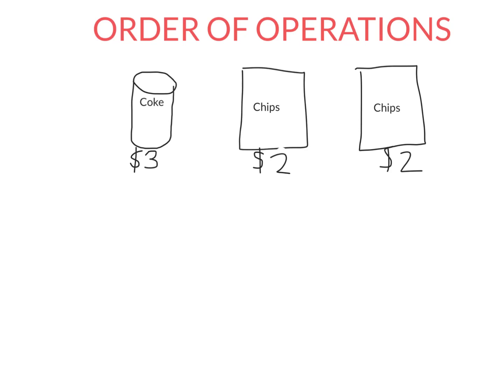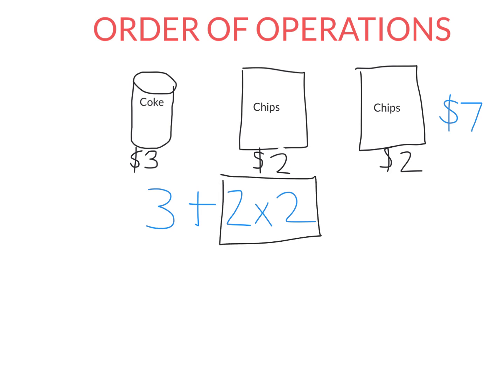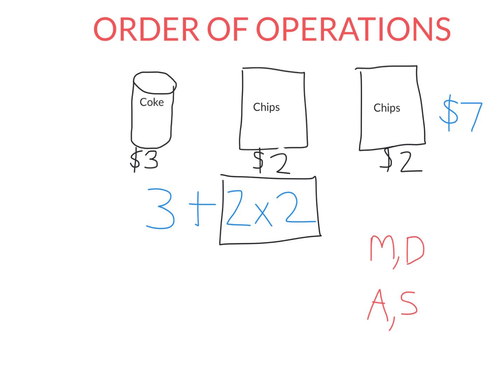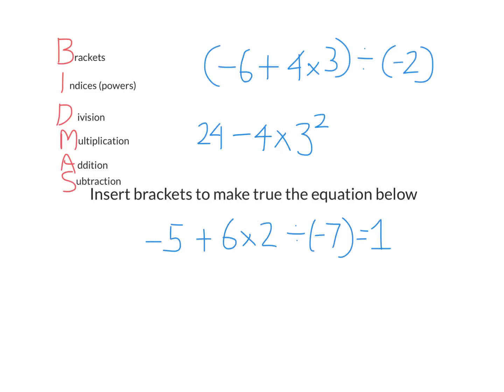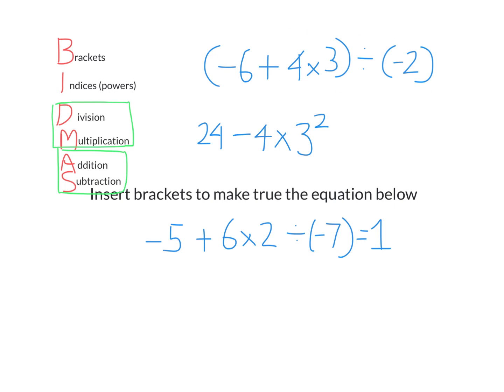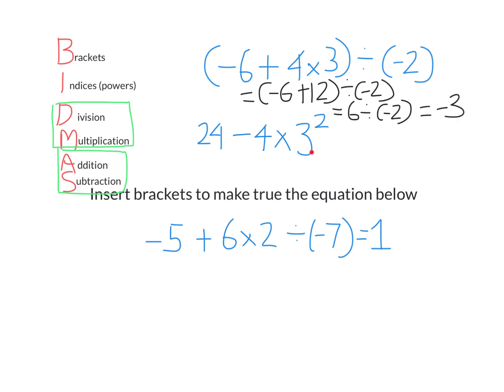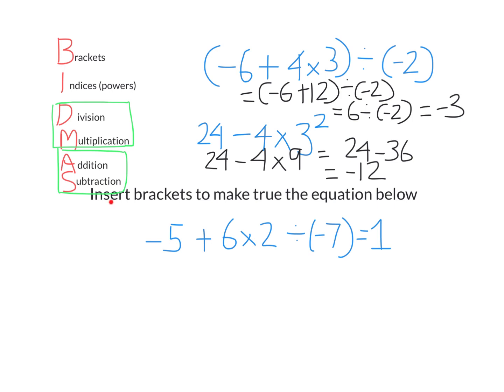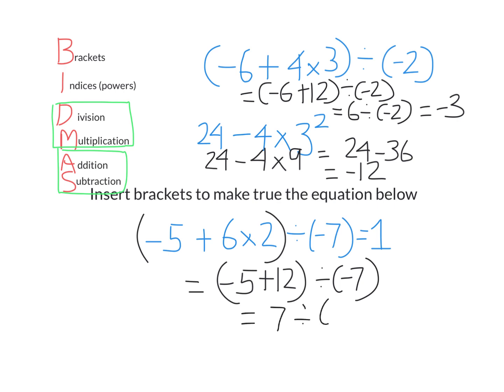Order of Operations